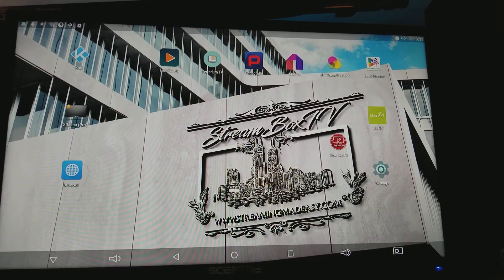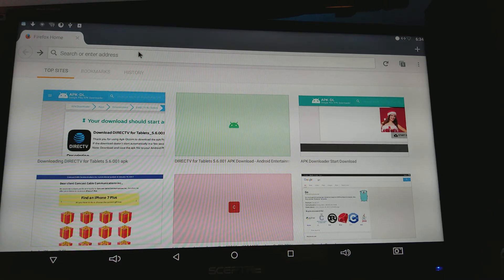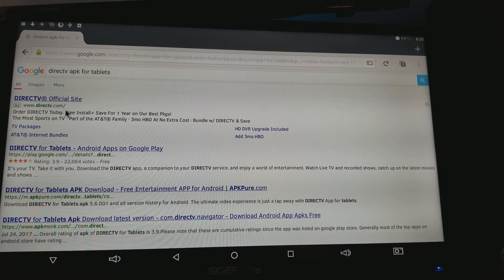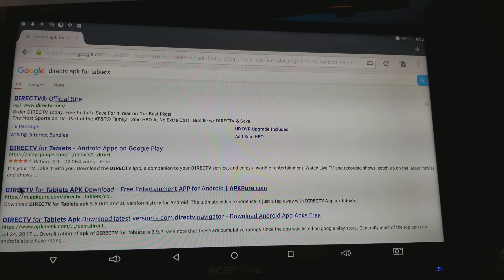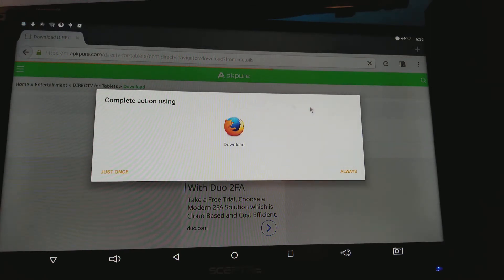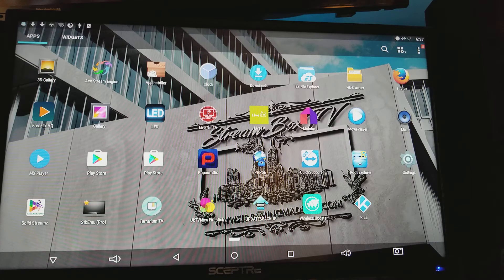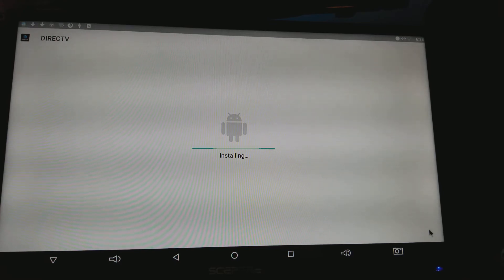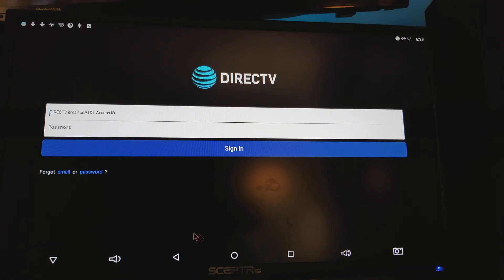DirecTV app how to install the new application on your Android box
This is a short video on how to install the new DirecTV app on your Android box please if you guys are interested in any of our services contact us on our website at